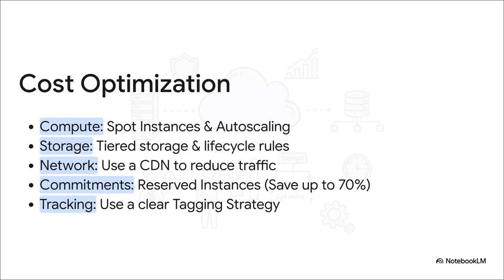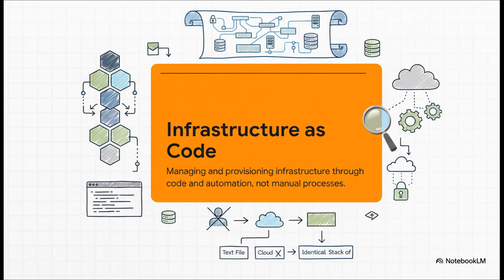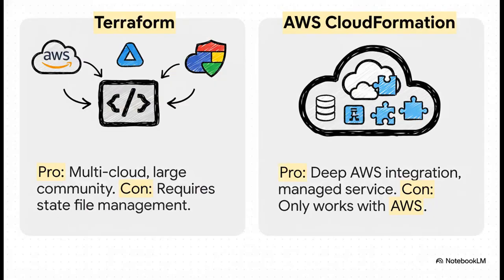Cloud Architect Blueprint — Enterprise Strategy, Design & Scalability | Uplatz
Uplatz Explainer — A Cloud Architect is responsible for designing scalable, secure, and cost-efficient cloud architectures that align with business objectives and enable innovation across the enterprise.
This video presents the Cloud Architect Blueprint, covering the skills, frameworks, tools, patterns, and decision-making approaches needed to build high-performance cloud systems across AWS, Azure, and Google Cloud.

What does a Cloud Architect do?

Cloud strategy & governance

Architecture principles & design patterns

Multi-cloud vs hybrid architecture

High availability & fault tolerance

Networking & security layers

Architecture review & decision frameworks

Cost optimization & FinOps strategies

Cloud migration & modernization

Career roadmap & certifications

🧠 Core Skills for Cloud Architects

System design & distributed computing

Multi-tier cloud architecture

Security & identity management

Compliance & governance (SOC2, GDPR, HIPAA)

Scalability & performance optimization

API design & integration strategy

Networking fundamentals (VPC, VPN, Load Balancers)

DevOps & CI/CD awareness

Data architecture & analytics integration

🛠 Tools & Platforms in the Cloud Architect Toolkit

Cloud Providers — AWS, Azure, Google Cloud
IaC & Automation — Terraform, CloudFormation, Pulumi
Security — IAM, WAF, KMS, Secrets Manager
Monitoring — Prometheus, Grafana, CloudWatch
Deployment — Kubernetes, Helm, ArgoCD
Architecture Design — Draw.io, Lucidchart, Visio
Cost & Governance — CloudHealth, Azure Cost Mgmt, AWS Cost Explorer

📌 Architecture Design Patterns

Microservices & containerized platforms

Serverless architecture

Event-driven architecture

Data mesh & lakehouse patterns

Zero Trust & Secure Access Service Edge (SASE)

Edge computing & CDN integration

Disaster recovery & business continuity

📊 Real-World Cloud Use Cases

Scalable e-commerce architecture

AI/ML platform on the cloud

Healthcare data compliance (HIPAA)

Global content delivery networks

IoT real-time data pipelines

High availability financial systems

Cloud migration & modernization strategies

🧭 Career Path & Certifications

Entry Roles: Cloud Engineer / Solutions Engineer
Mid-Level: Cloud Solutions Architect / Lead Architect
Senior Roles: Enterprise Cloud Architect / CTO
Top Certifications:

AWS Solutions Architect Professional

Google Professional Cloud Architect

Azure Solutions Architect Expert

TOGAF / Zachman Frameworks

This video is a good explainer to help you master the Cloud Architect Blueprint and design enterprise-grade, scalable, and secure cloud systems. For complete Cloud Architecture & Strategy training, explore the programs offered by Uplatz.